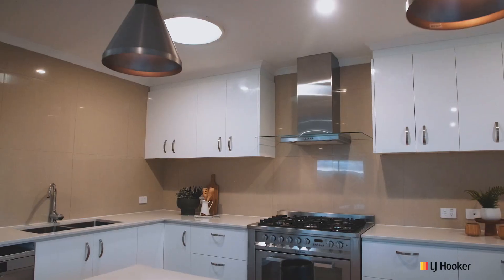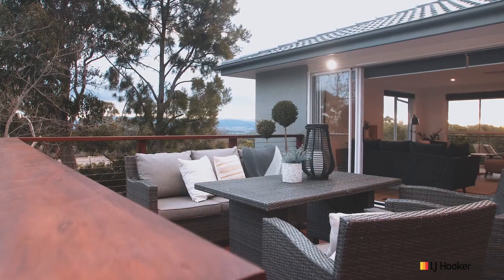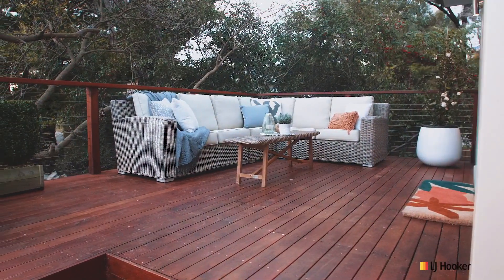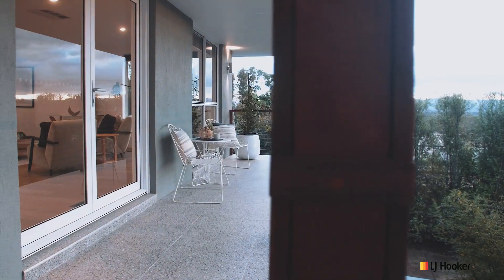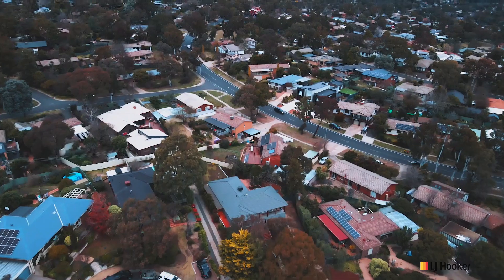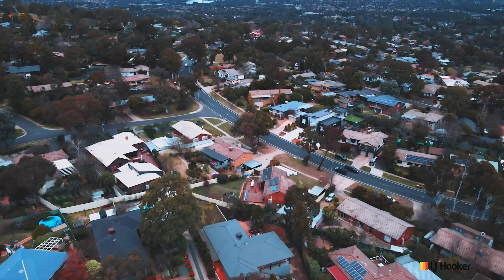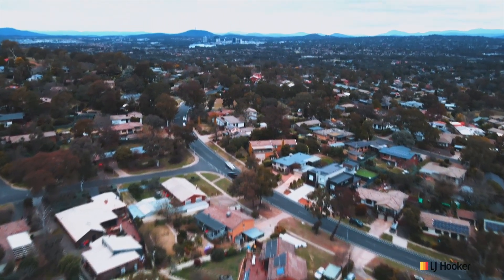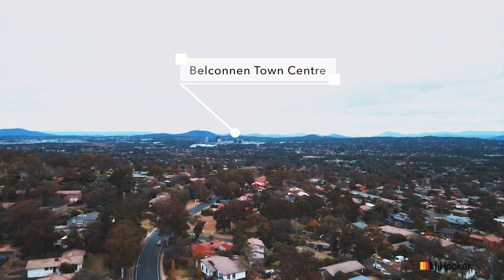6 Flierl Place Flynn